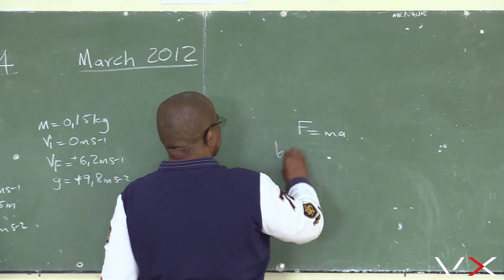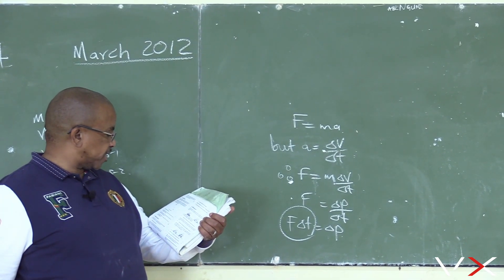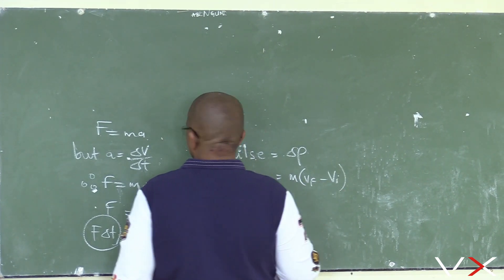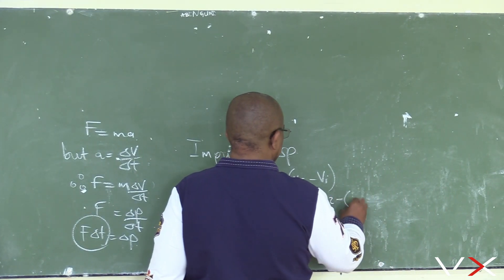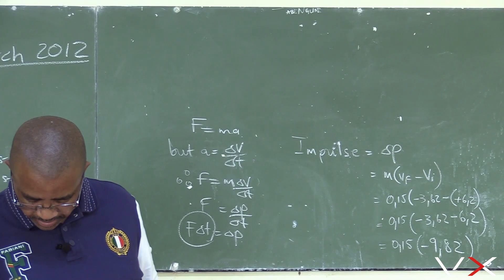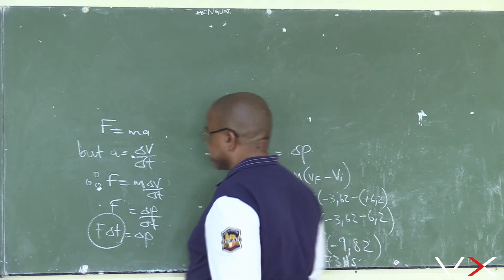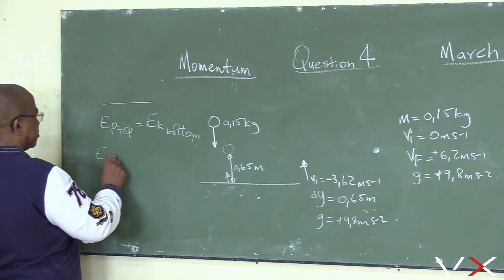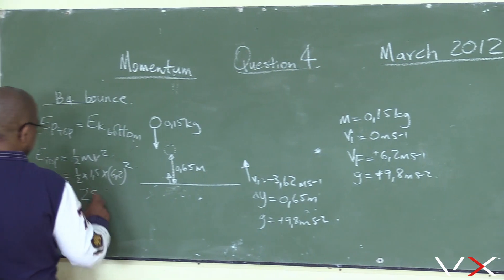Physical Science Grade 12 - Momentum - Exam Question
Physical Science Grade 12 - Momentum - Exam Question | VirtualClass

Master Momentum Concepts: Dive into "Physical Science Grade 12 - Momentum - Exam Question | VirtualClass" as we tackle a real-world exam question on momentum. This series will enhance your understanding of momentum, impulse, and energy principles, preparing you effectively for your Grade 12 exams.

🌟 Series Highlights:
• Exam Question Analysis: Learn how to approach and solve a Grade 12 momentum exam question step-by-step.
• Impulse and Momentum: Understand the relationship between impulse and momentum changes in collisions.
• Real-World Application: Apply concepts through practical examples such as testing a cricket ball's bounce height.
• Energy Principles: Use energy principles to determine if objects meet specific performance criteria.
• Common Misconceptions: Address and correct common misunderstandings related to momentum and impulse.

Don't miss this opportunity to enhance your understanding of momentum and its applications. Watch "Physical Science Grade 12 - Momentum - Exam Question | VirtualClass" and become proficient in momentum analysis!